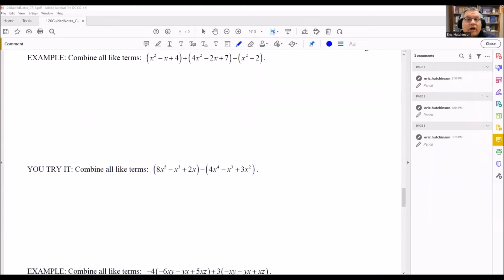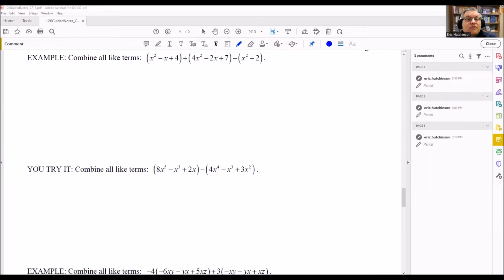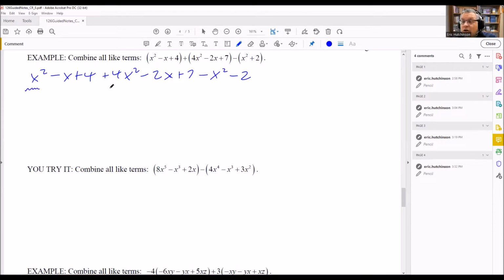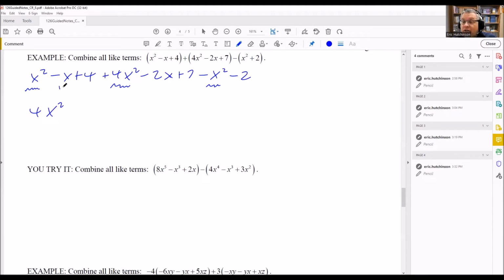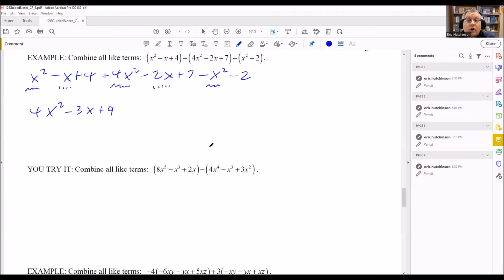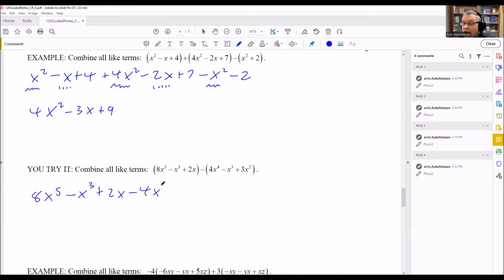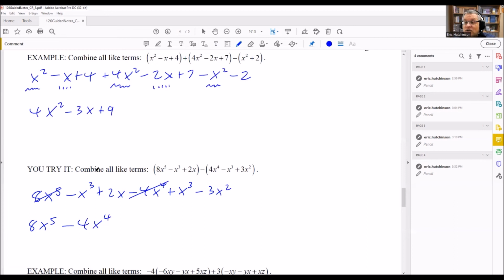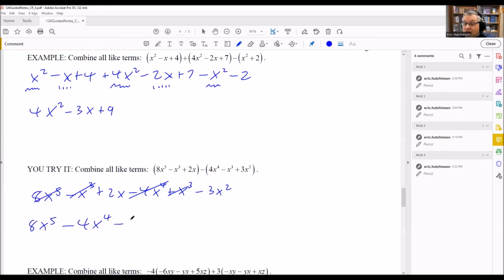Adding and Subtracting Polynomials with Parenthesis